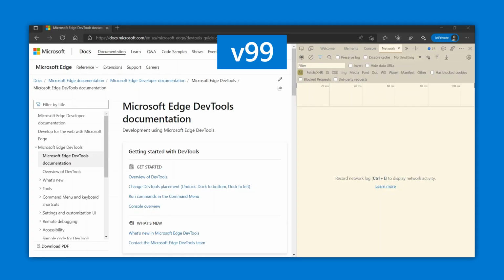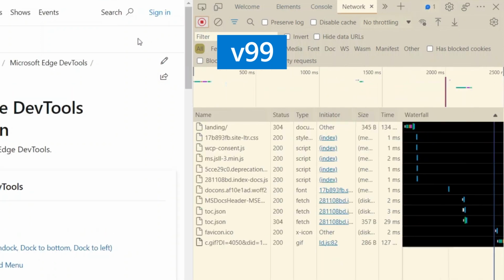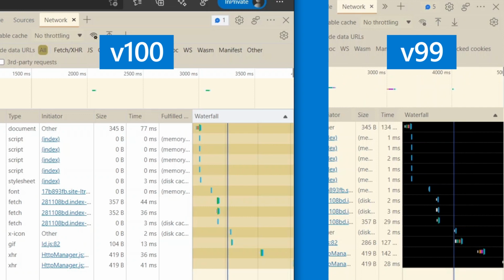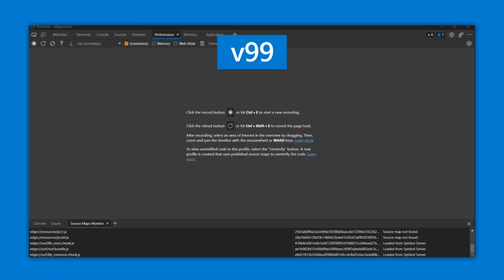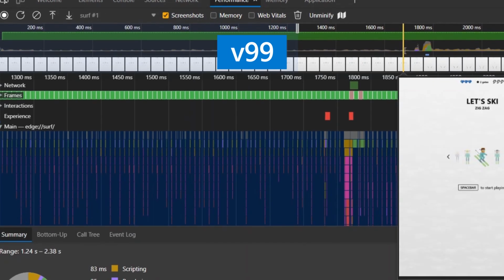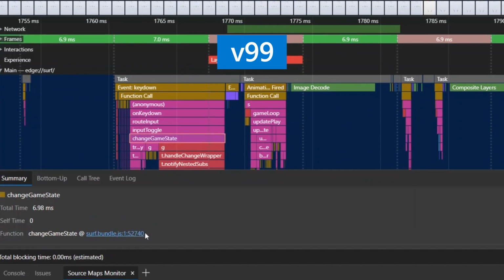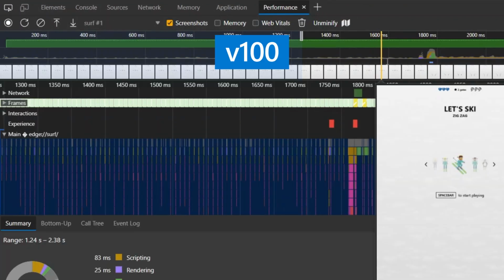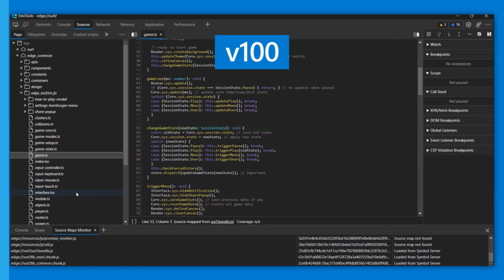Microsoft Edge | What's New in DevTools 100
Learn more about our latest announcements from the Microsoft Edge DevTools team, available in Microsoft Edge 100